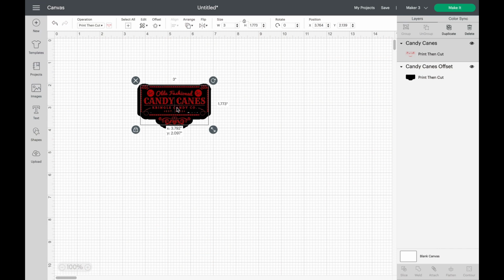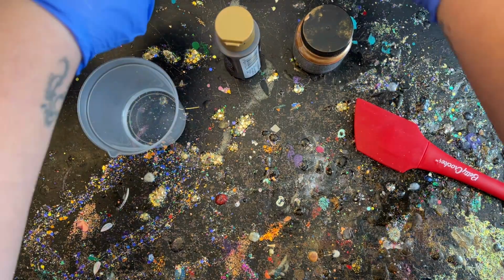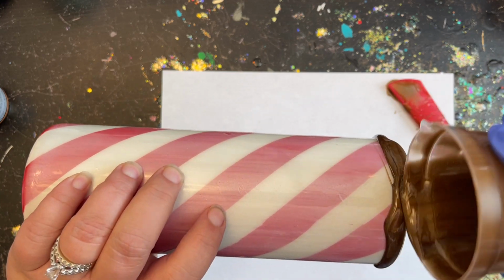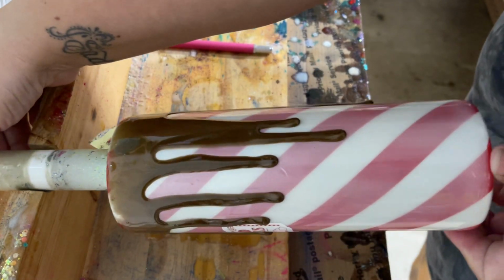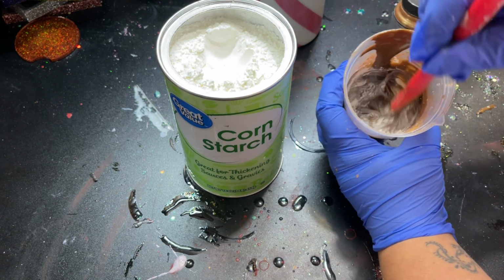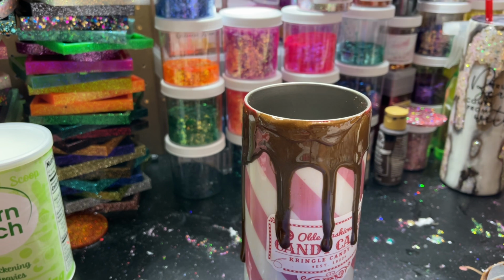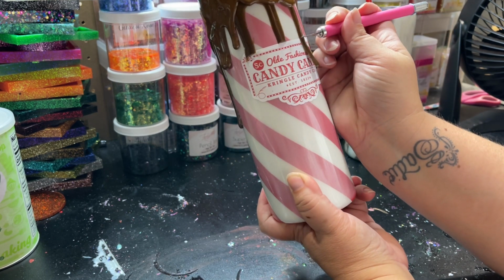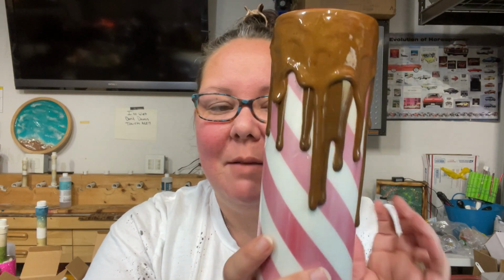82nd Vlog of a Tumbler Maker | Making chocolate drips on my candy cane tumbler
Weekly vlog number 82! I am decorating my tutorial from friday. I wanted to add some drips and a decal. I hope all of you have an amazing week!